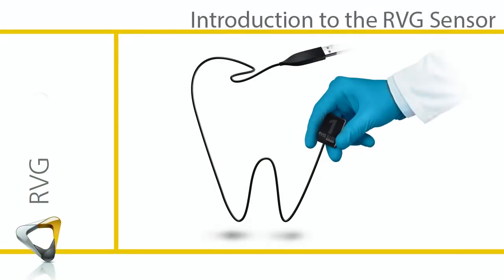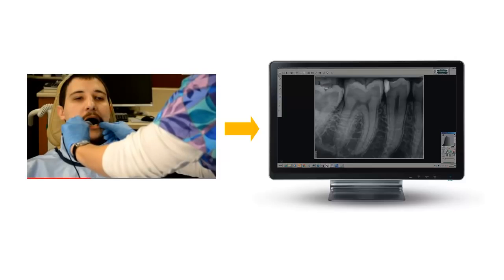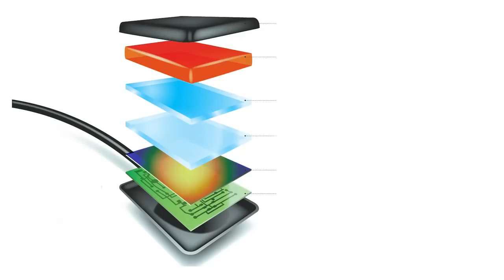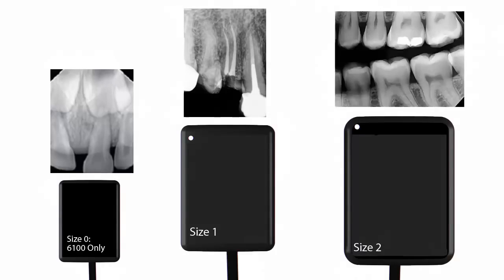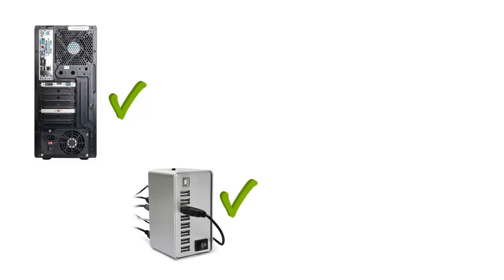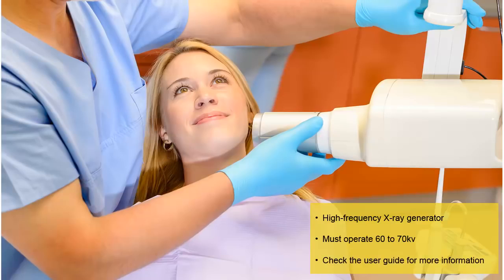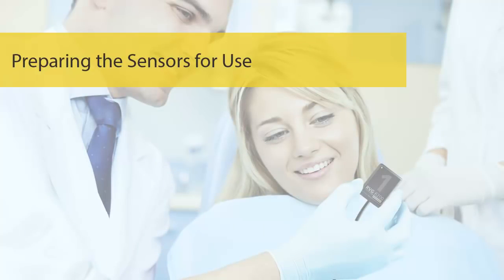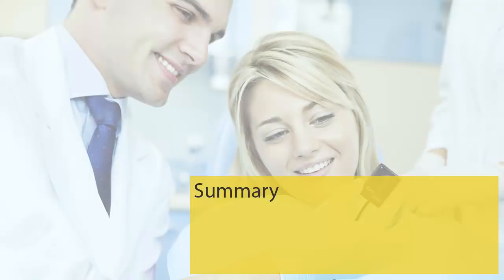RVG 6200 from Carestream Dental - Introduction to Digital Radiography